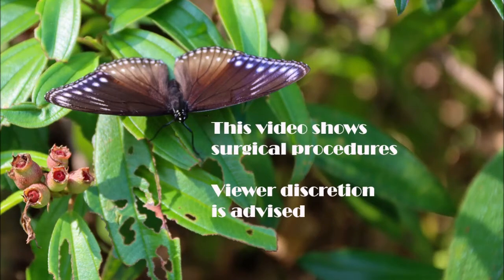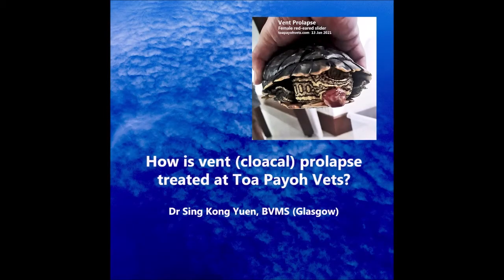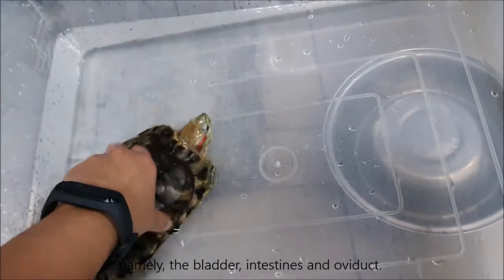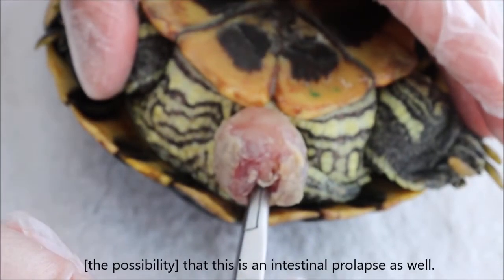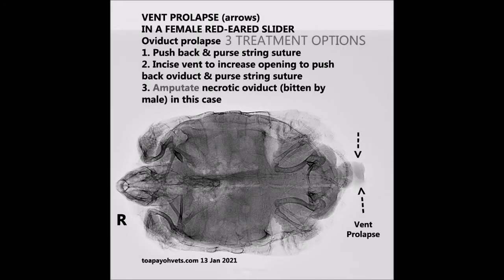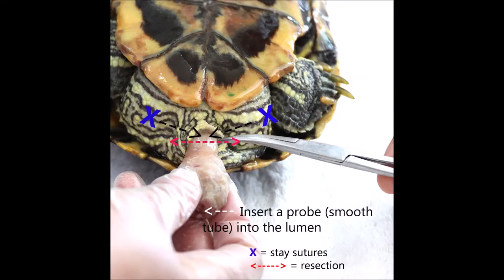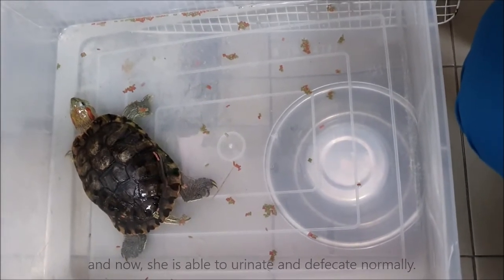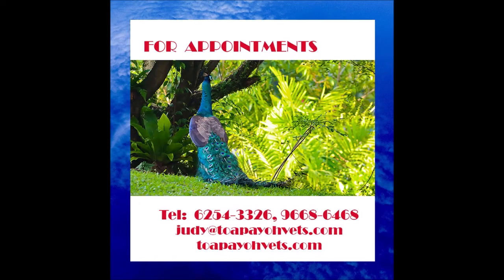How to treat a vent prolapse in a red-eared slider - oviduct prolapse. Version 1/2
26 Mar 2021.
A case study on amputation of the prolapsed oviduct is discussed. This is the first version. Version 2/2 is the edited final video.